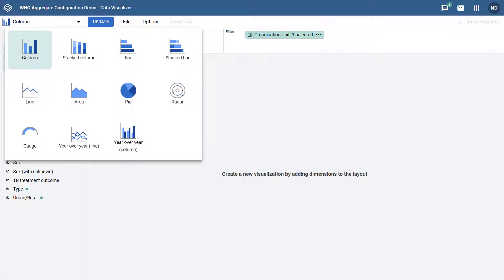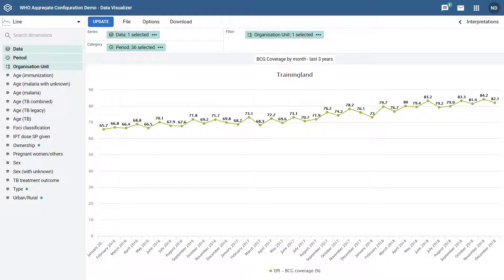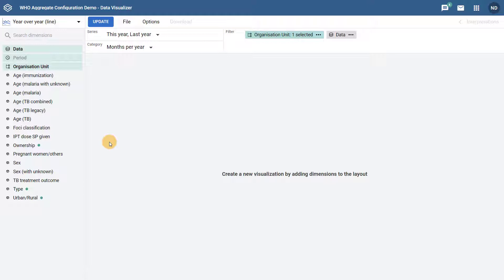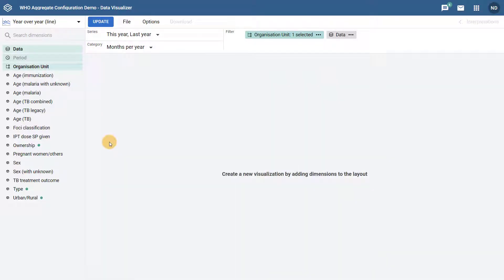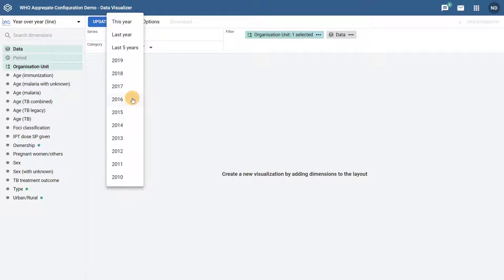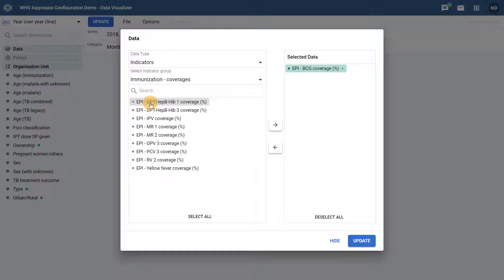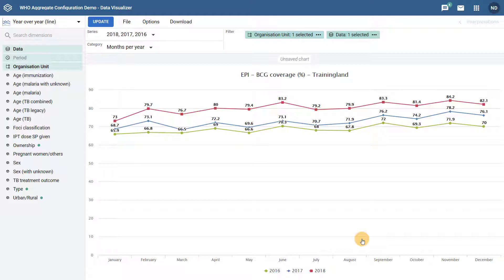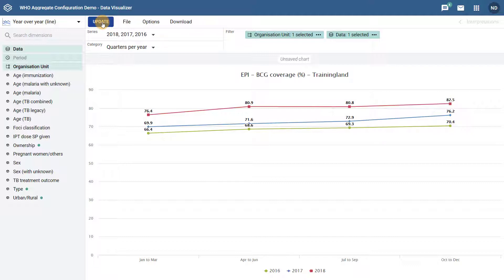DHIS 2.31 Data Visualizer - Part 3 - Year over Year Chart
This video provides an overview of the re-designed data visualizer app in DHIS 2.31. The new data visualizer app replaces the previous version of the visualizer app. This overview is separated into 3 parts. In part 3 a new chart type (year over year) is discussed.